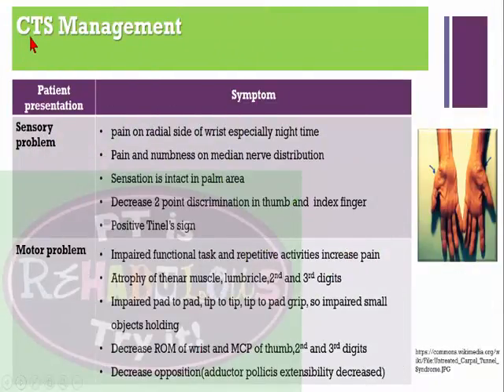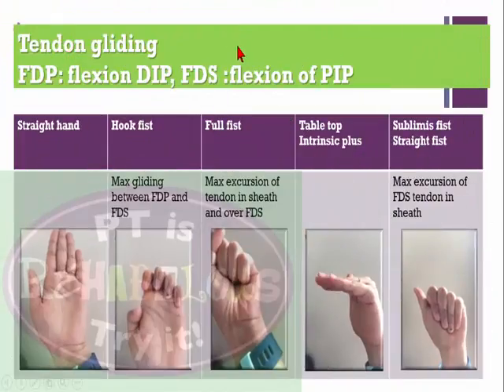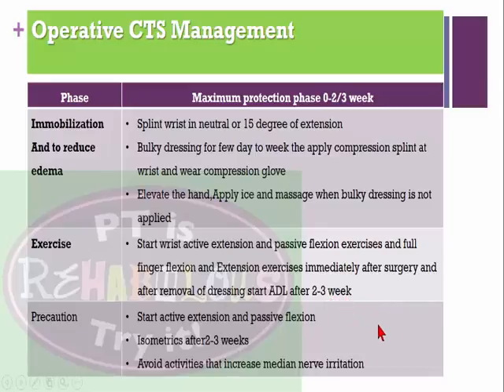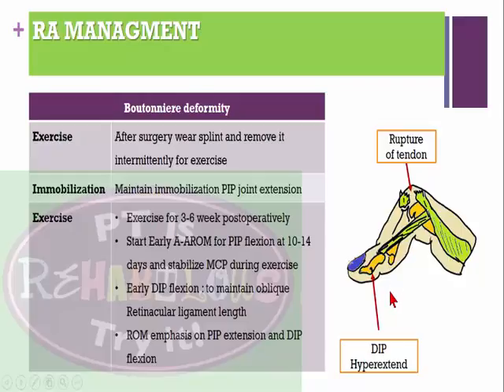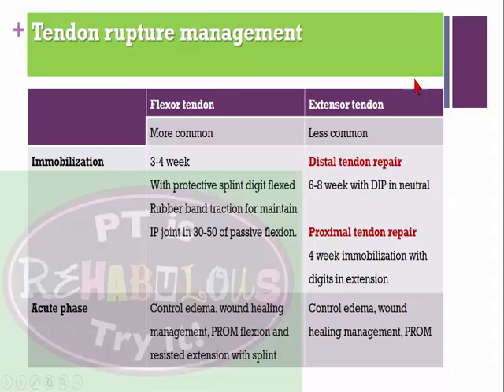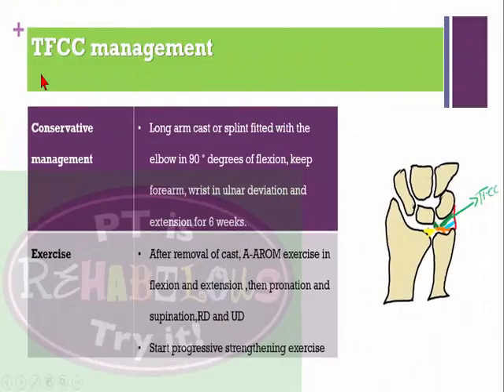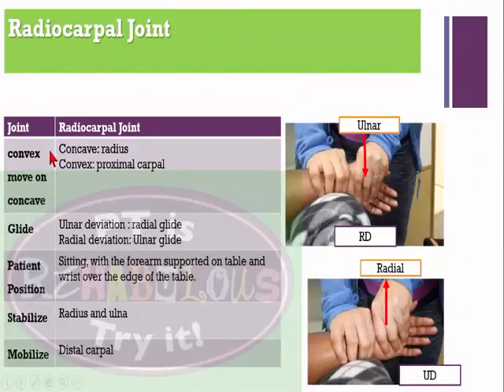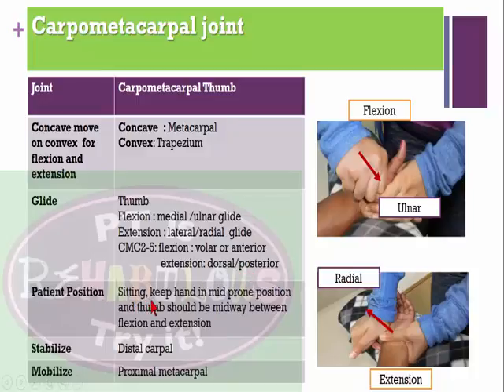Wrist joint physiotherapy management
This video describes Physiotherapy management of wrist joint CTS management, management of swan neck and boutonniere deformity, tendinitis, de Quevain's management, UCL sprain management, Dupuytren’s Contracture  management, mallet finger management, TFCC management, fracture : colle's #, smith's # management, scaphoid fracture management, boxer's fracture and wrist joint mobilization.